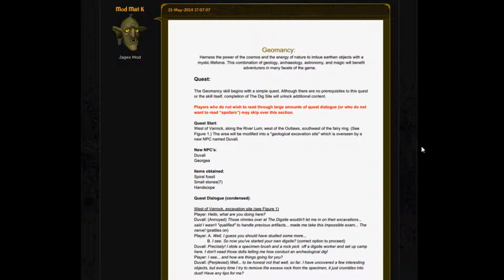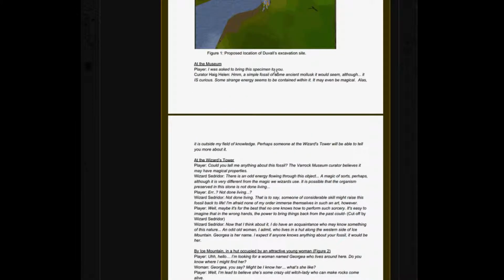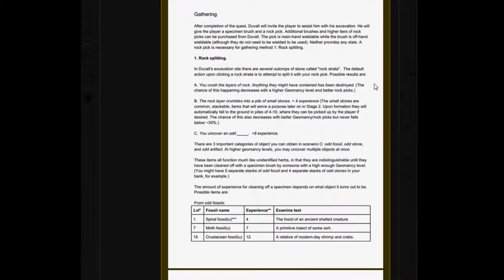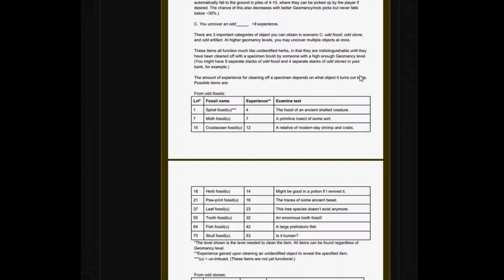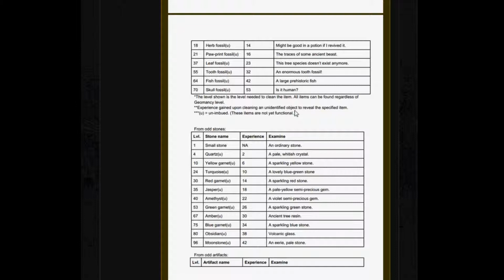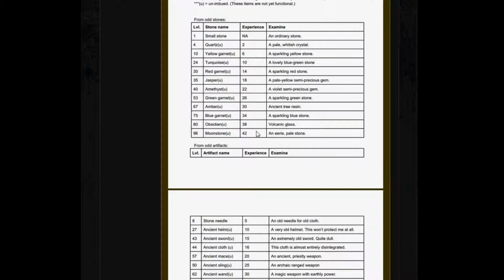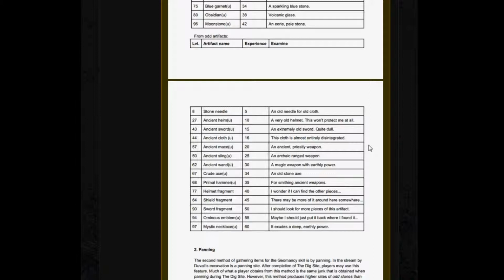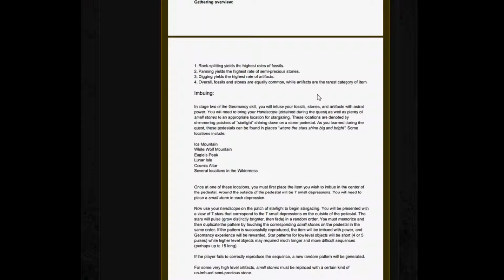2007 Runescape - Geomany skill (P1)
I go through what the geomany skill is about and what it'll contain.